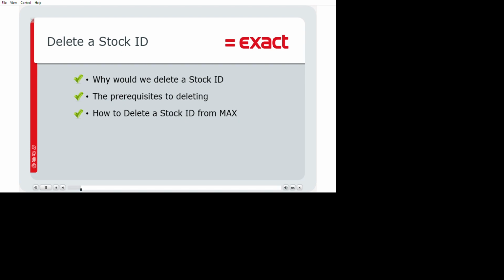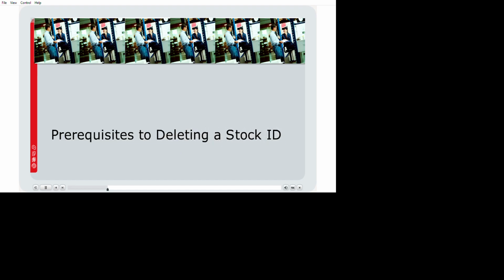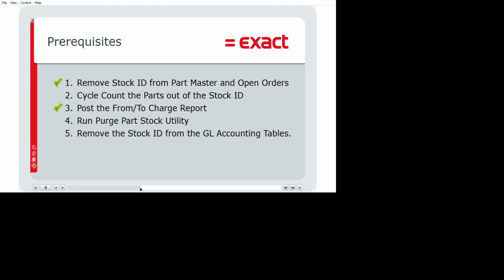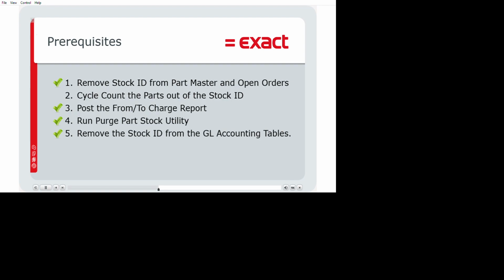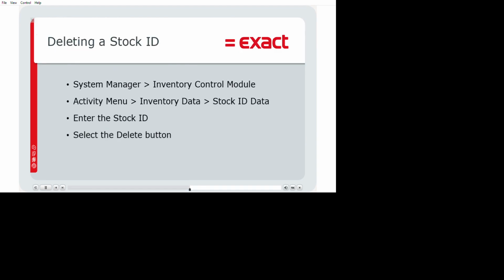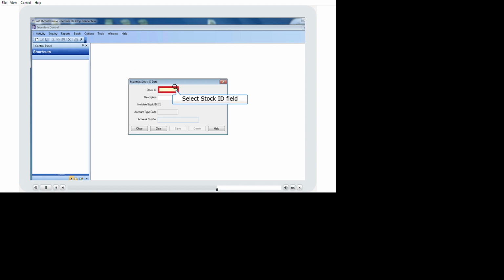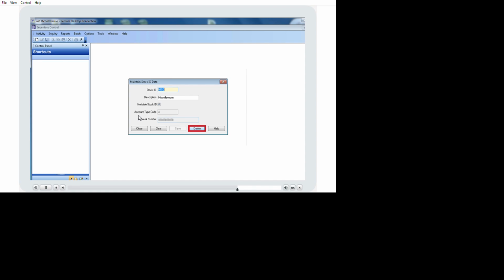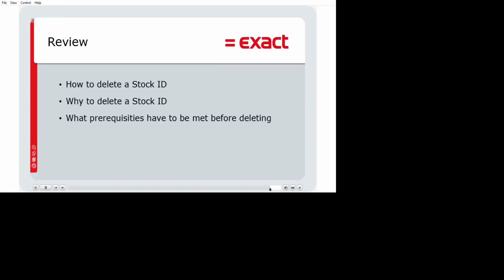Physical Inventory Delete Stock ID